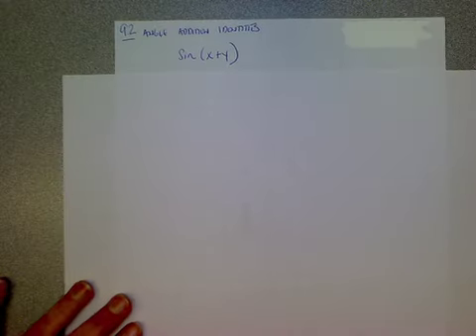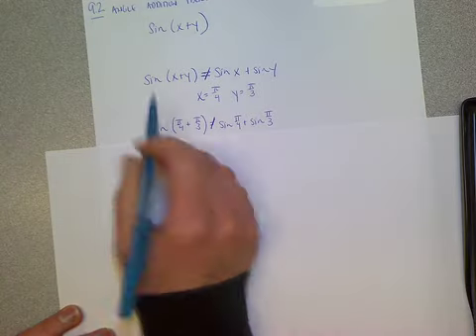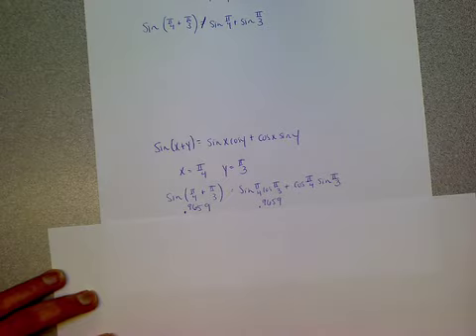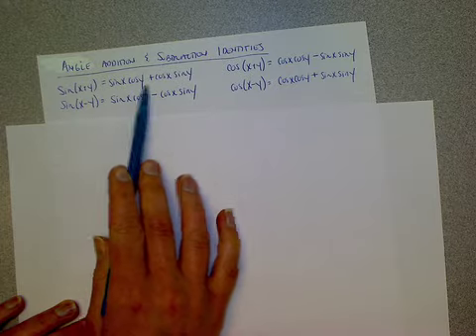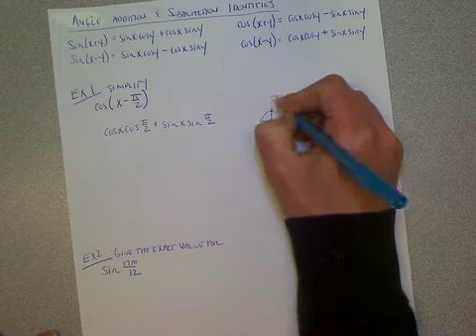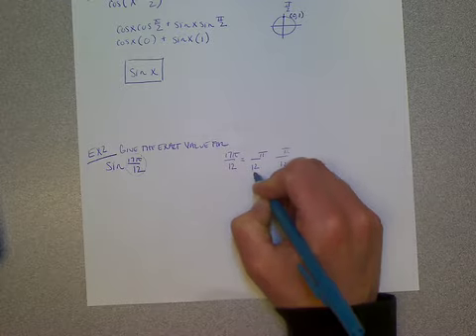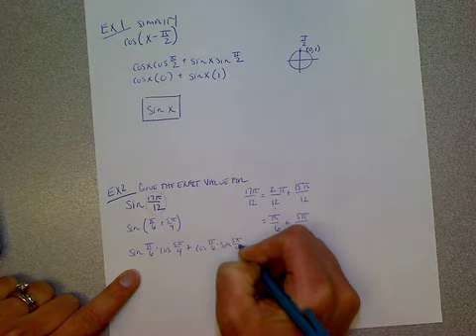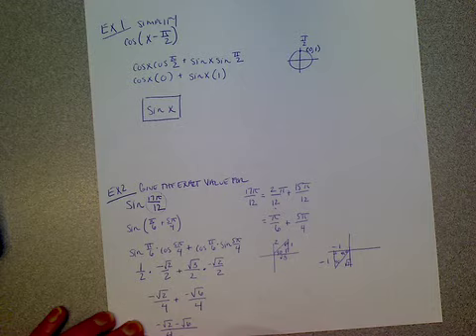9.2 Examples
Brief Lesson for 9.2 Angle Addition and Subtraction Identities